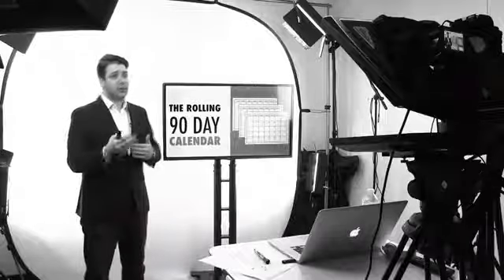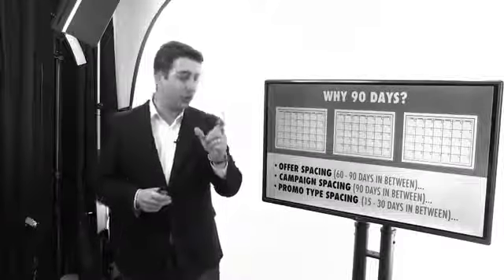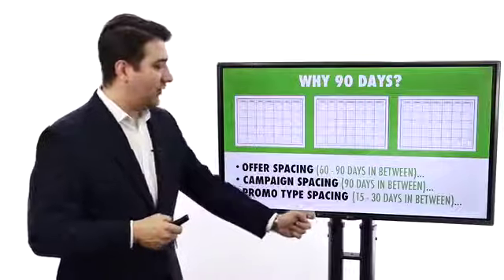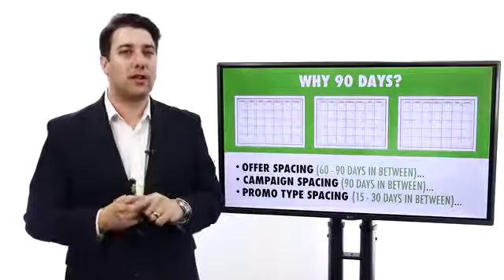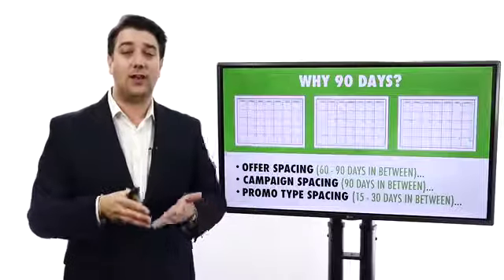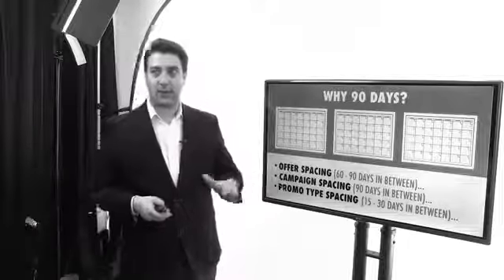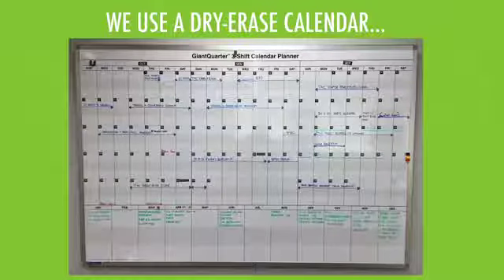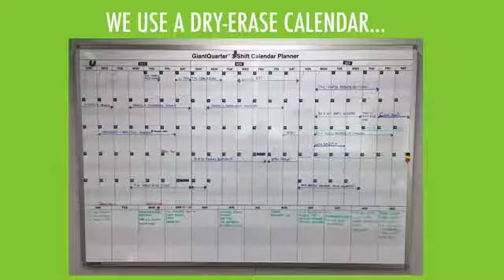4 Creating Your 90 Day Rolling Calendar